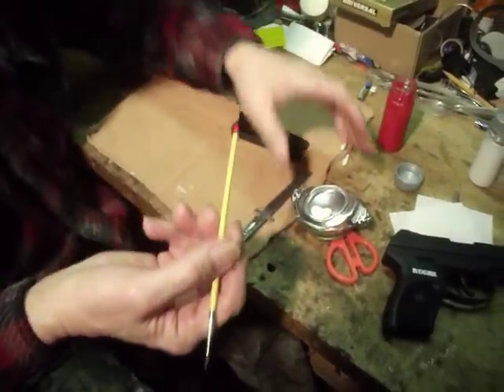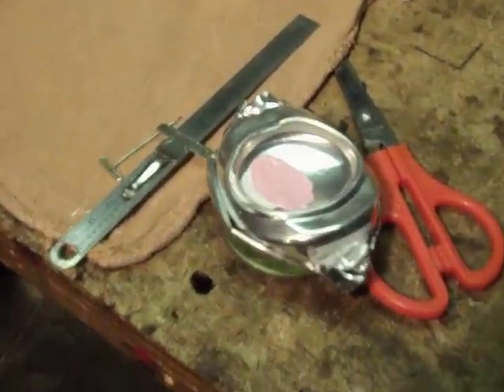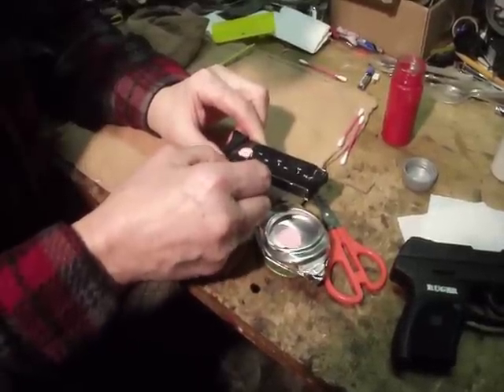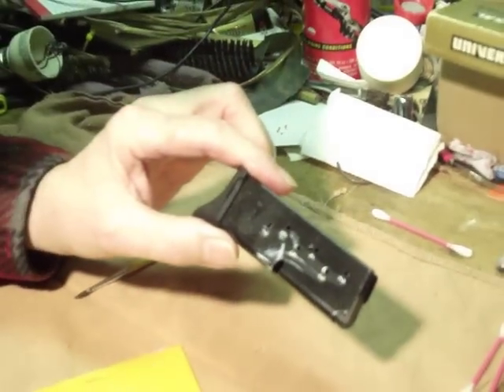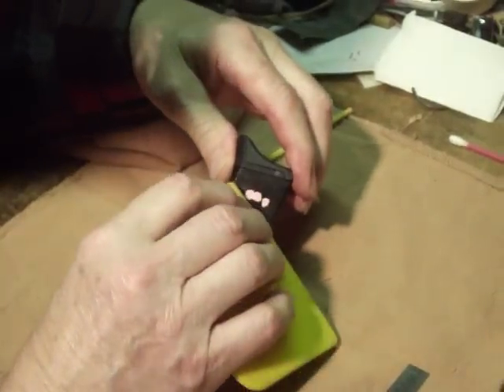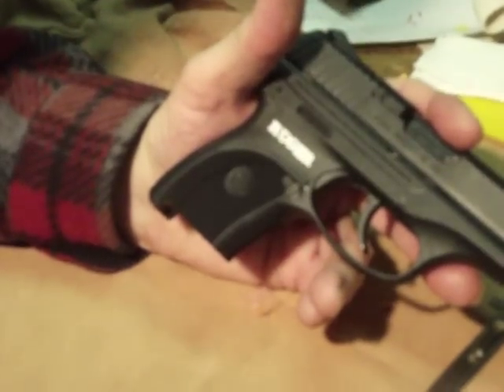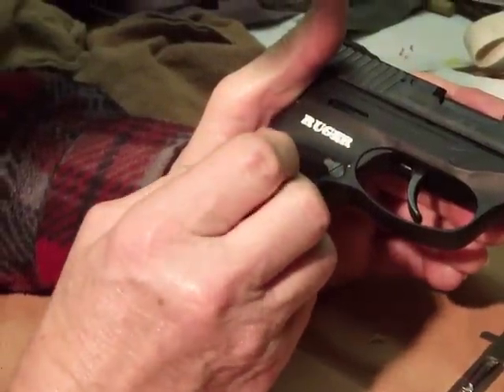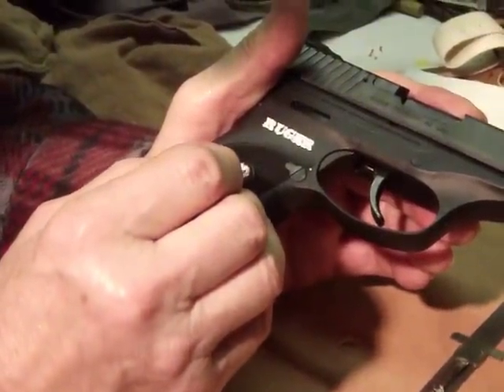LC9 in Pink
Painting the letters on a RUGER LC9  white & pink.